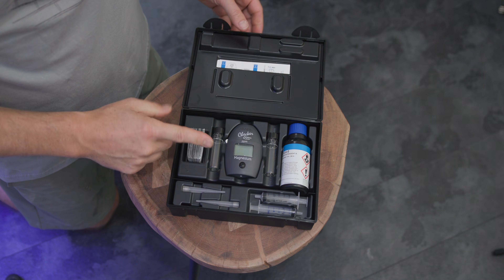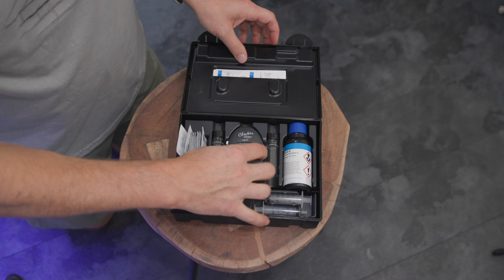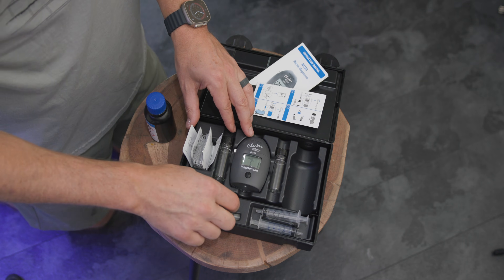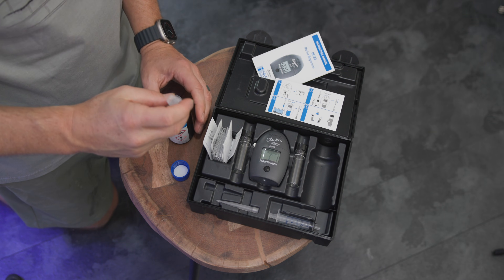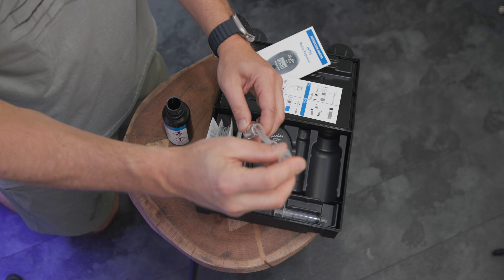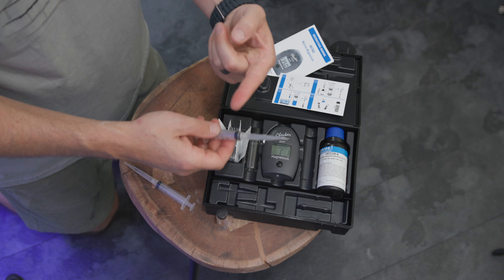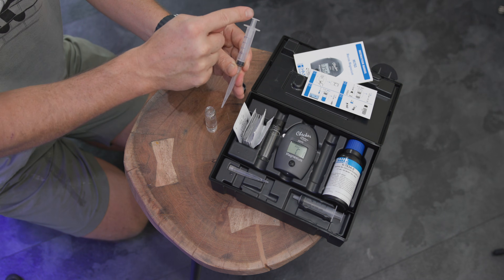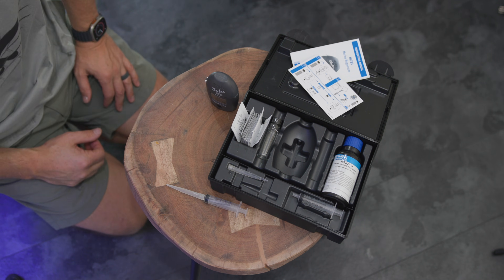Hanna MAGNESIUM CHECKER Update - Mr. Saltwater Tank - Raw, Uncut, and First Impressions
In this episode of our series, Mr. Saltwater Tank - Raw, Uncut, and First Impressions (RUF), Mark will revisit the Hanna Instruments Magnesium checker. Why are we looking at this again? Because Hanna has acknowledged the issues and narrowed down the problem to its reagents they have since replaced. We'll test this checker again to review its use and see what has changed. Will we get an accurate reading this time? Find out!